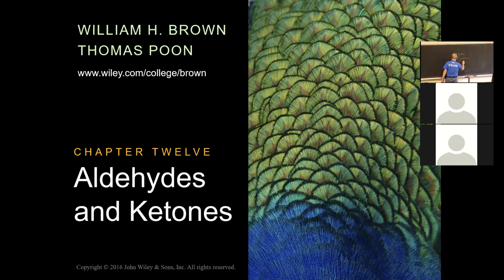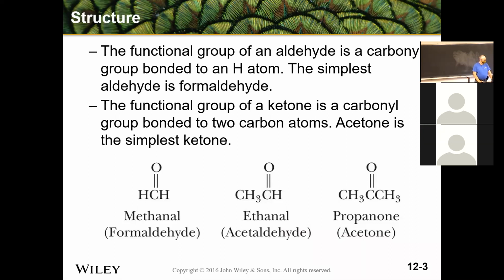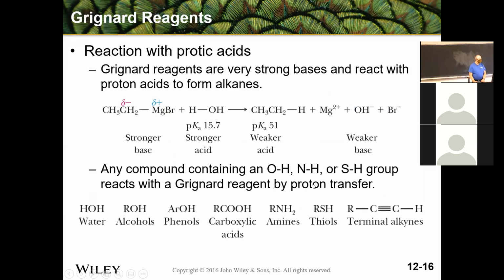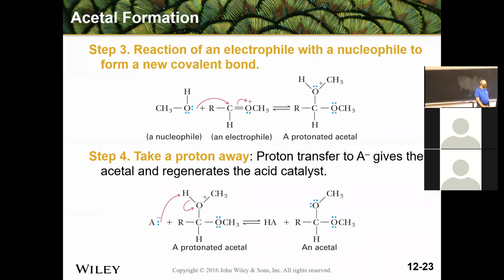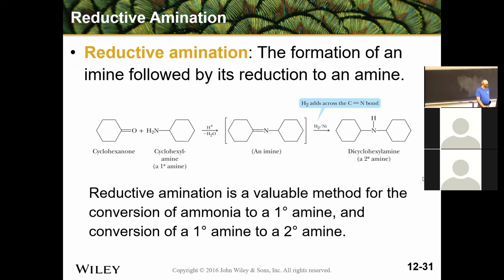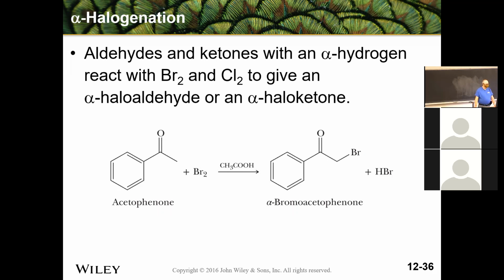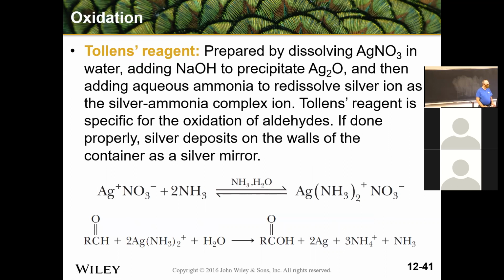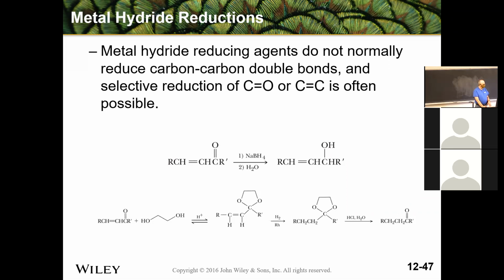CH370 11 2 2020